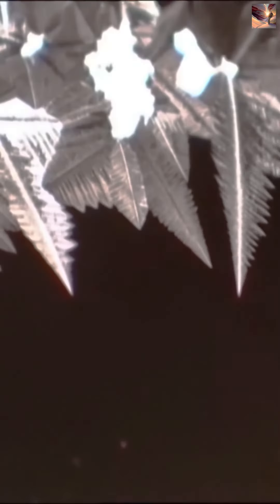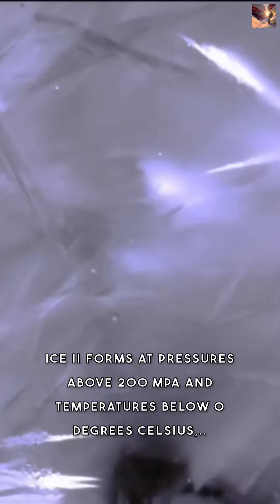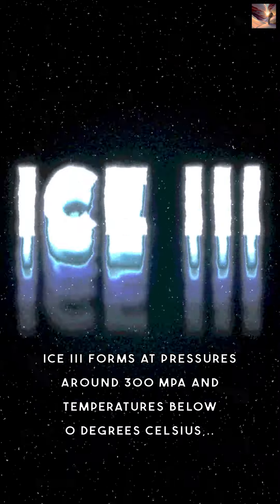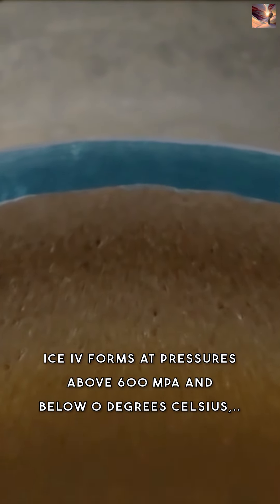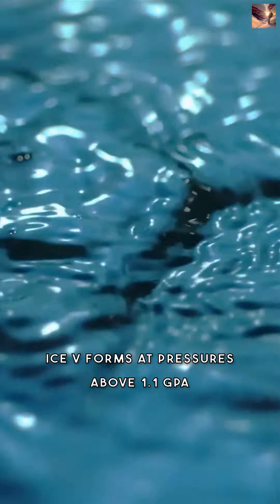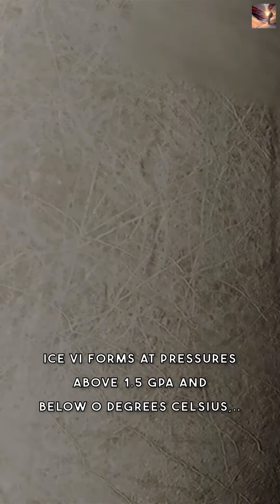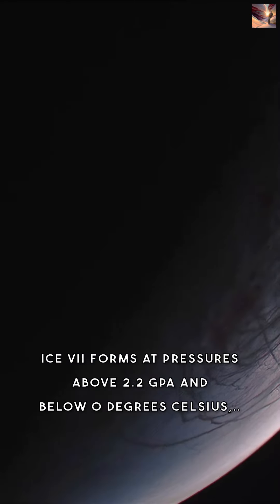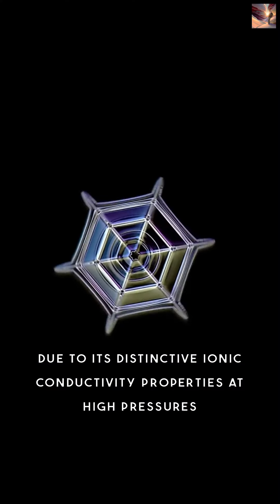The multi-phase of the ICE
ICE: "This is not even my final form!!"
Have you heard of the ultimate form of ICE?

Ice, the solid form of water, can exist in various phases, each with distinct crystal structures and properties. The phases of ice are denoted by Roman numerals, and they are based on the temperature and pressure conditions under which they form. Here are the most well-known phases of ice:

Ice I: Ice I is the most common phase of ice and the form of ice that we typically encounter in everyday life. It exists at atmospheric pressure and at temperatures below 0 degrees Celsius (32 degrees Fahrenheit). Ice I has a hexagonal crystal structure and is less dense than liquid water, which is why ice floats on water.
 --Ice I is the most common phase of ice, with a hexagonal crystal structure, forming at atmospheric pressure and temperatures below 0 degrees Celsius, less dense than liquid water, causing it to float.

Ice II: Ice II forms at higher pressures, typically above 200 megapascals (MPa), and at temperatures below 0 degrees Celsius. It has a rhombohedral crystal structure and is denser than Ice I. Ice II is not commonly found in nature but can be created in the laboratory under high-pressure conditions.
 --Ice II forms at pressures above 200 MPa and temperatures below 0 degrees Celsius, has a rhombohedral crystal structure, is denser than Ice I, and is primarily created in laboratories under high-pressure conditions.

Ice III: Ice III forms at even higher pressures, around 300 MPa, and at temperatures below 0 degrees Celsius. It has a tetragonal crystal structure and is denser than both Ice I and Ice II. Like Ice II, Ice III is not commonly found in nature.
 --Ice III forms at pressures around 300 MPa and temperatures below 0 degrees Celsius, has a tetragonal crystal structure, and is denser than Ice I and Ice II, rarely occurring in nature. 11:09

Ice IV: Ice IV forms at pressures above 600 MPa and at temperatures below 0 degrees Celsius. It has a cubic crystal structure and is denser than all the previously mentioned phases of ice. Ice IV is also known as "cubic ice" and has been observed in some natural environments, such as within the interiors of icy moons and planets.
 --Ice IV forms at pressures above 600 MPa and below 0 degrees Celsius, with a cubic crystal structure, higher density than previous ice phases, and observed in natural environments like icy moons and planets' interiors.

Ice V: Ice V forms at even higher pressures, above 1.1 gigapascals (GPa), and at temperatures below 0 degrees Celsius. It has a monoclinic crystal structure and is denser than Ice IV. Ice V is also known as "monoclinic ice."
 --Ice V forms at pressures above 1.1 GPa and below 0 degrees Celsius, with a monoclinic crystal structure, higher density than Ice IV, and is also referred to as "monoclinic ice."

Ice VI: Ice VI forms at pressures above 1.5 GPa and at temperatures below 0 degrees Celsius. It has a tetragonal crystal structure and is denser than Ice V. Ice VI has been found in the interiors of icy moons, such as Enceladus and Europa.
 --Ice VI forms at pressures above 1.5 GPa and below 0 degrees Celsius, with a tetragonal crystal structure, higher density than Ice V, and has been discovered within the interiors of icy moons like Enceladus and Europa.

Ice VII: Ice VII forms at pressures above 2.2 GPa and at temperatures below 0 degrees Celsius. It has a cubic crystal structure and is denser than all the previously mentioned phases of ice. Ice VII is sometimes referred to as "superionic ice" due to its unique ionic conductivity properties at high pressures.
 --Ice VII forms at pressures above 2.2 GPa and below 0 degrees Celsius, with a cubic crystal structure, higher density than previous ice phases, and is known as "superionic ice" due to its distinctive ionic conductivity properties at high pressures. 15:04

Ice VIII and Beyond: Under even higher pressures, additional phases of ice can form, such as Ice VIII, Ice IX, and so on. These high-pressure ice phases have exotic crystal structures and properties and are of interest in materials science and planetary research.

Understanding the phases of ice is essential in various scientific fields, from studying the behavior of water in extreme environments to gaining insights into the internal structures of planets and moons in our solar system.